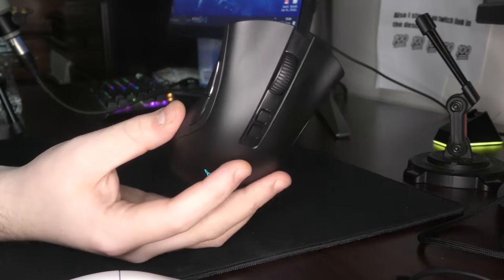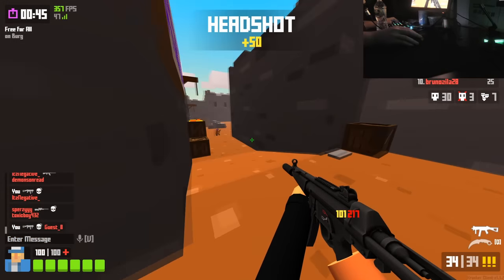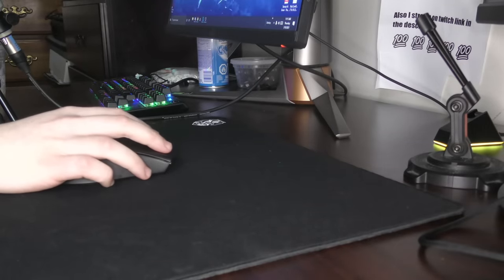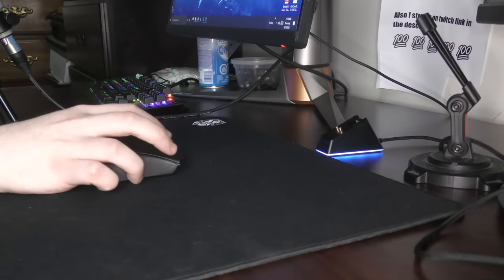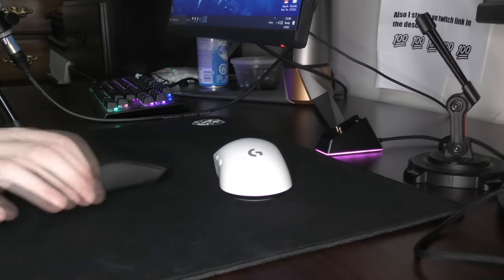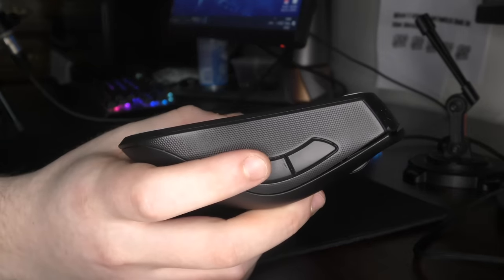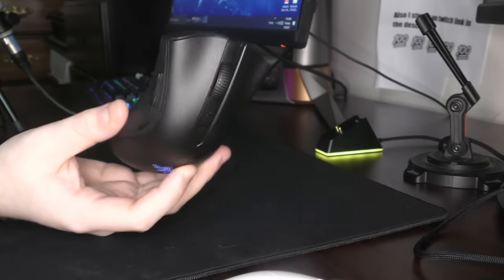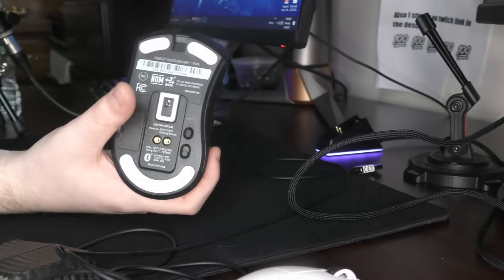YOU HAVE BEEN LIED TO... Razer Deathadder V2 Pro Gaming Mouse Review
the razer deathadder v2 pro is nowhere near as bad as i thought lmao, the refresh actually changed a lot of things, however the clicks are still dismally atrocious to put it lightly.
if u wanna cop the dav2 pro (amazon aff link)
didnt talk ab battery/charging bc theres no point, battery is incredible and it uses micro usb. if u have the dock just use that

HAVE A WIRED MOUSE??? code boardzy save 10%